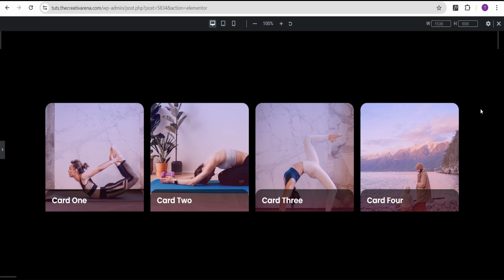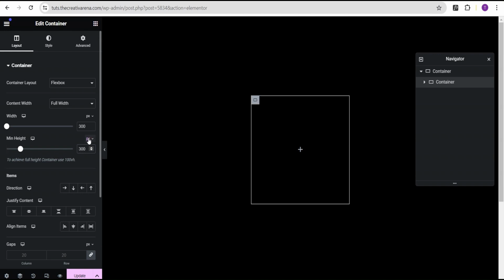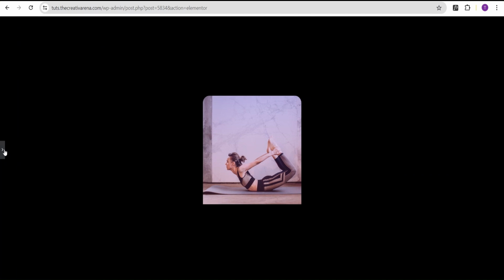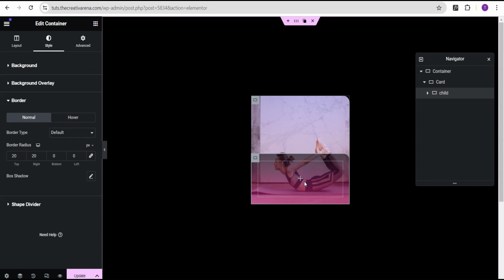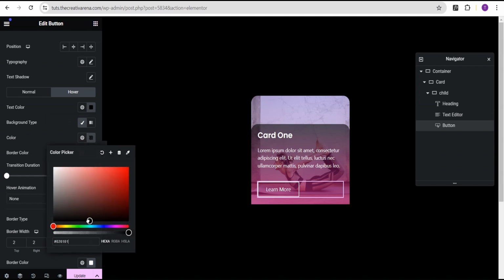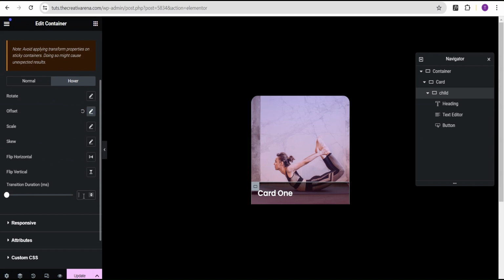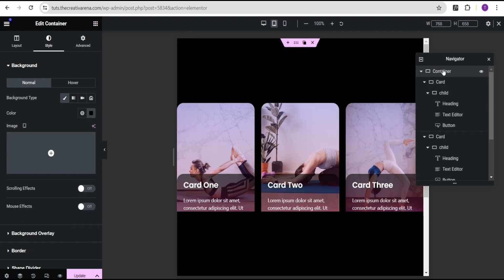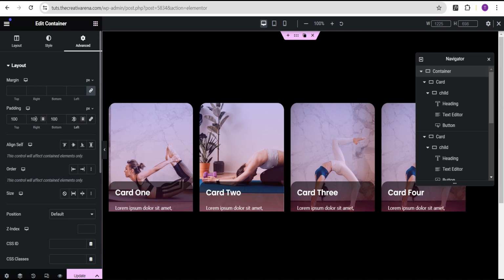Card Hover Effect Like a Pro | No Codes | Elementor Pro Tutorial | Tips & Tricks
In this tutorial, I will show you how to create a Card Hover Effect Like a Pro with out the use of any line of CSS Code we will discuss following topics
elementor hover effects, image to text on hover, elementor card hover effect,
animated card hover effect,  elementor magic card hover effect,
profile card hover effect, framer card hover effect, responsive card hover effect, 3d card hover effect